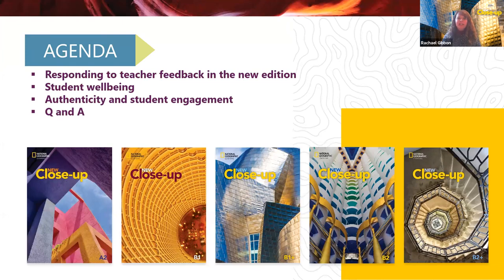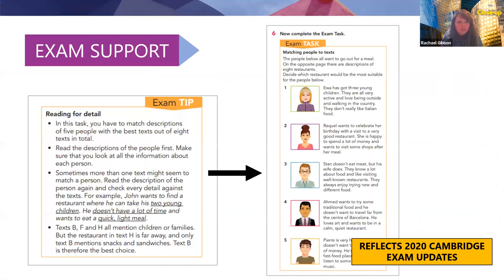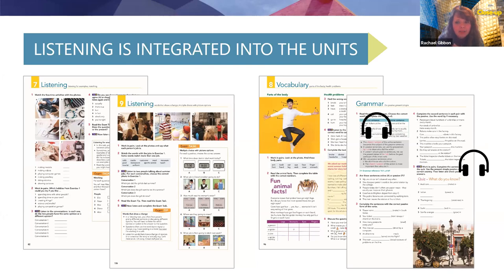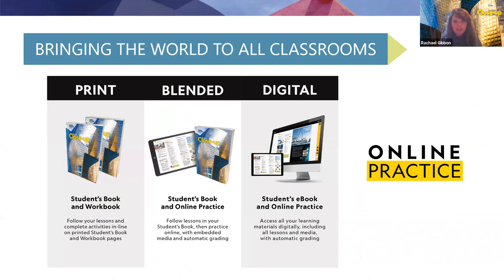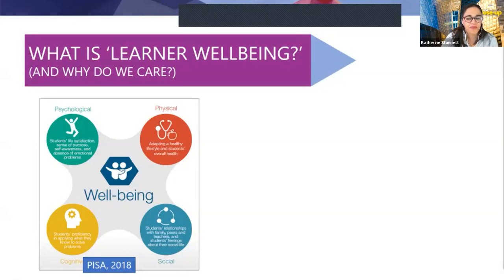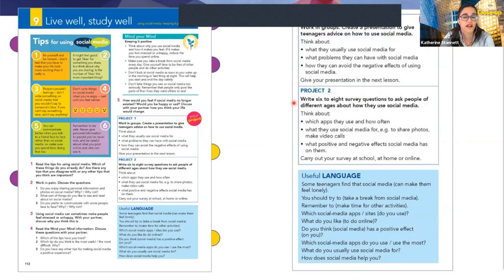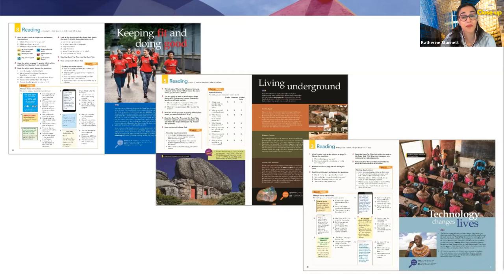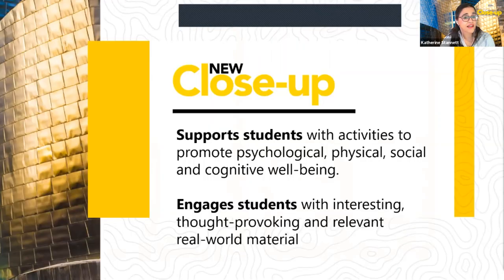What's New with New Close-Up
Webinar recorded on March 9th, 2021 with Katherine Stannett.

Join author Katherine Stannett and Publisher Rachael Gibbon to find out about New Close-Up, an updated edition of National Geographic Learning’s popular series that prepares teenage learners for success in the classroom, in exams, and in life. Rachael will share how user feedback directly informed the new edition, which includes new digital resources for teachers and learners and fully updated assessment support to reflect the latest exam formats. Katherine will then talk about the use of authentic material throughout the series and the new focus on student wellbeing in the ‘Live Well, Study Well’ lessons. Whether you teach with Close-up currently or are interested in learning about a new series for teens, we hope you join us! Audience questions and participation are encouraged.